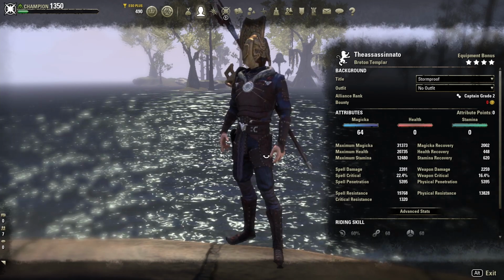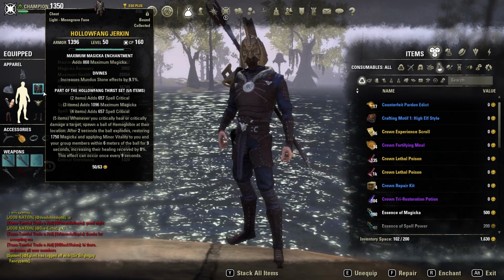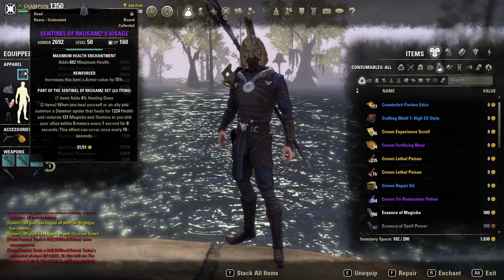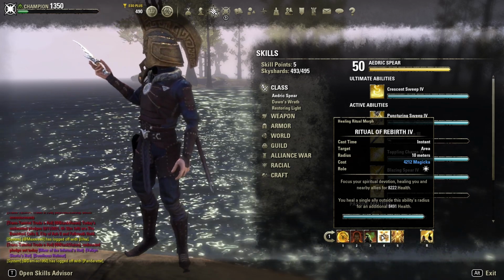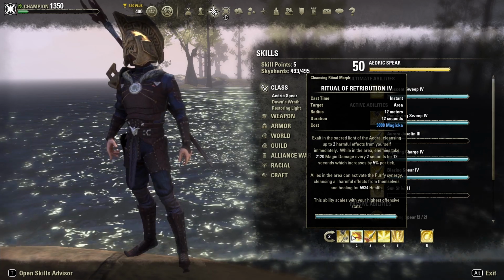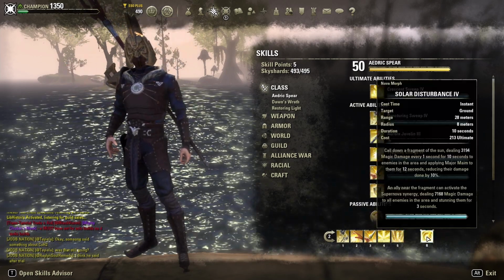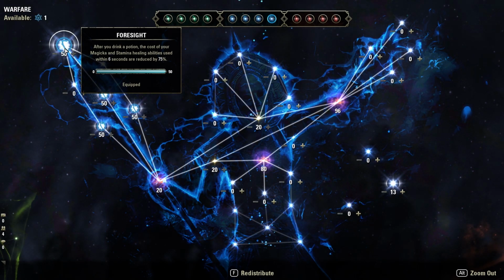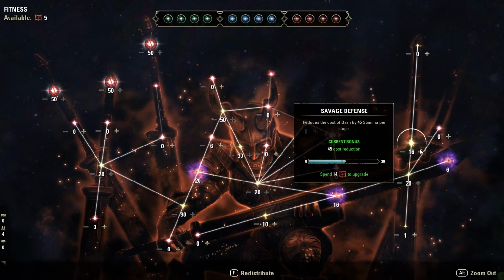ESO: Templar Healer Build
The Elder Scrolls Online is a massively multiplayer online role-playing game (MMORPG) developed by ZeniMax Online Studios and published by Bethesda Softworks. The game is set in the continent of Tamriel and features a storyline indirectly connected with the other games in the Elder Scrolls franchise.